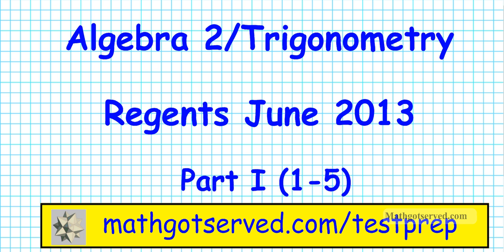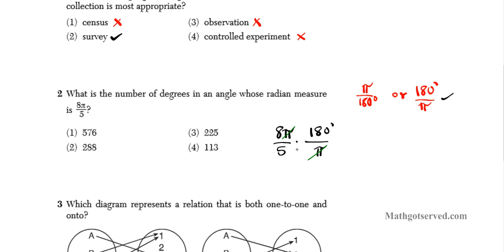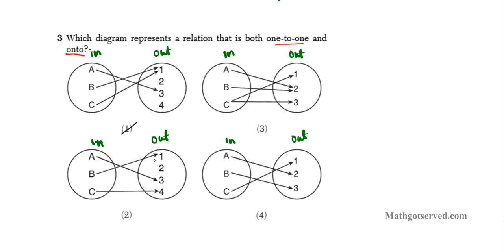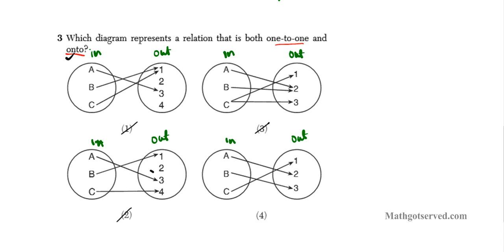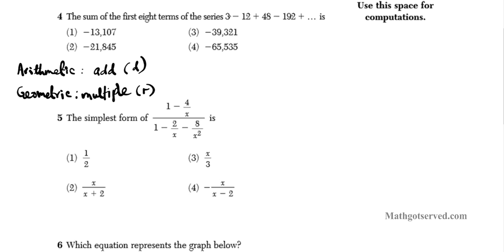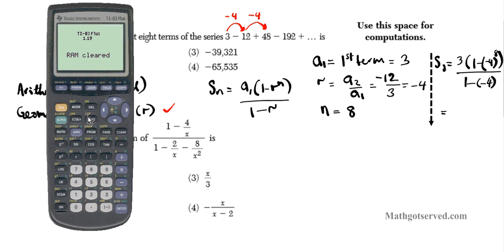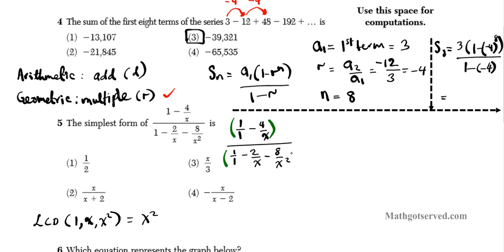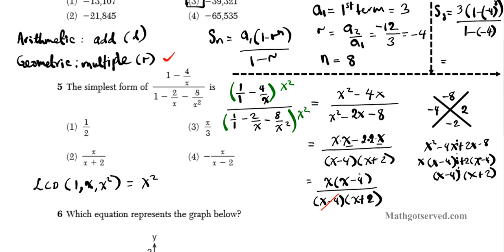Algebra 2 Trigonometry Regents june 2013 part I (1-5)